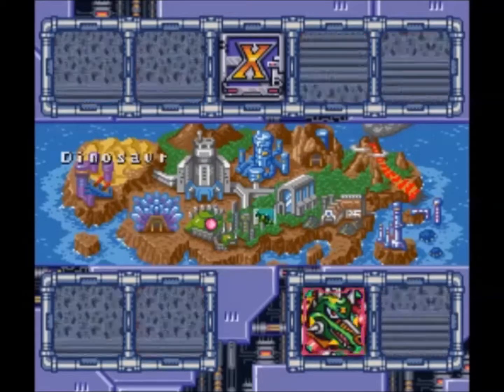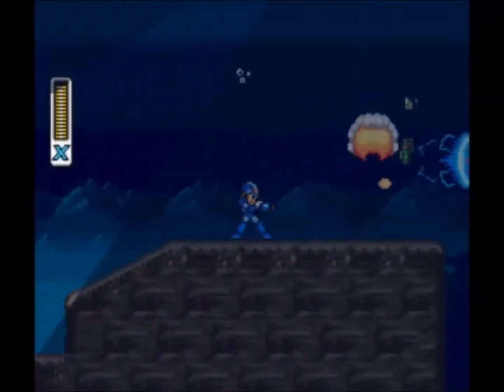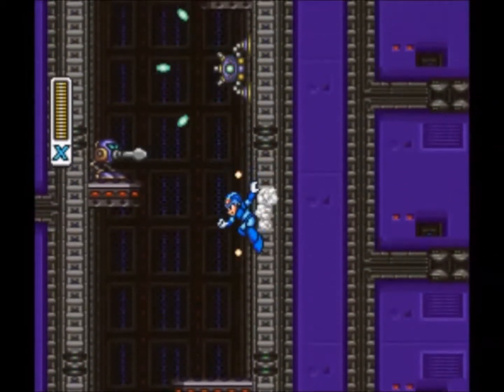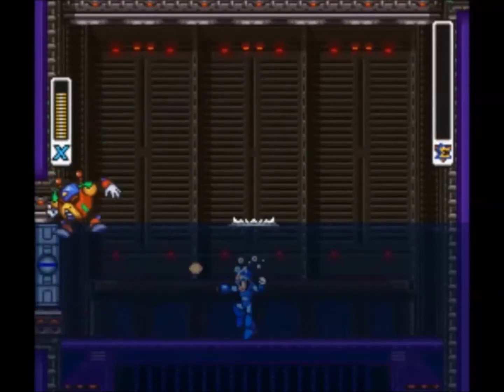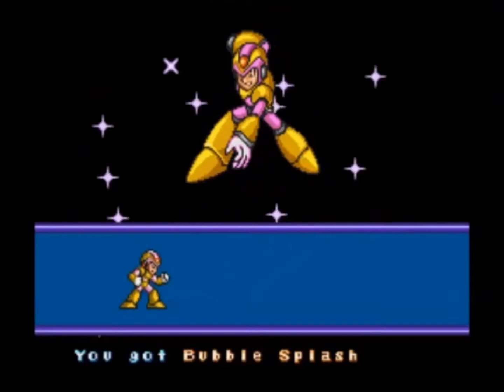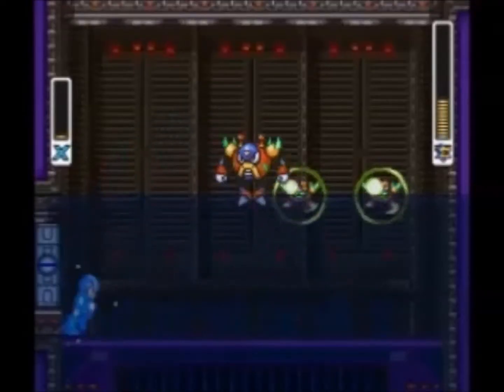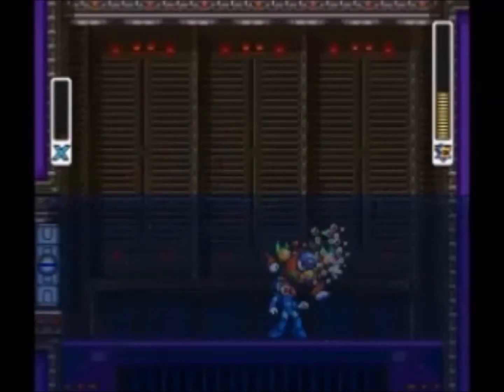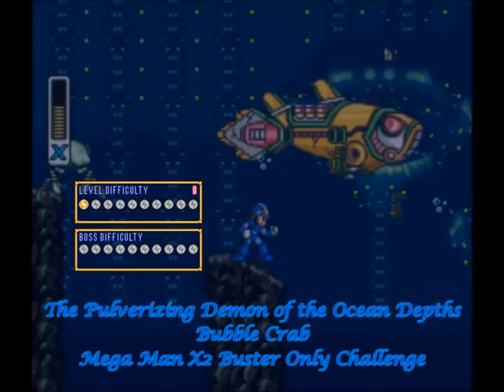Bubble Crab, The Pulverizing Demon of the Ocean Depths, Mega Man X2 Buster Only Challenge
First level is the Aquatic sea world of Bubble Crabs. Can Vitreous avoid the Electric-Jellyfish and the Super-submarine (Wait wouldn't Super and Sub cancel eachother out...) in order to face off with the Maverick who can turn the tides in the battle... literally.